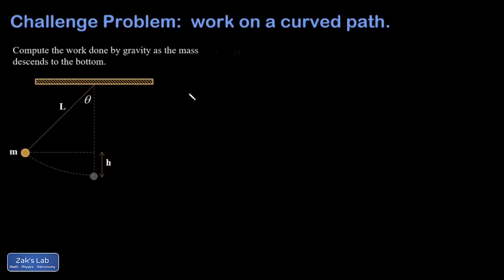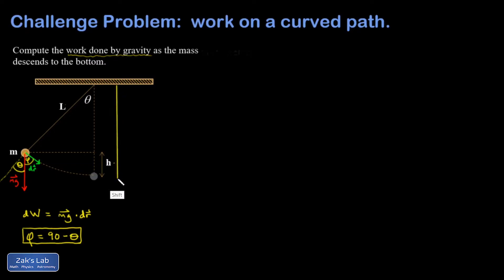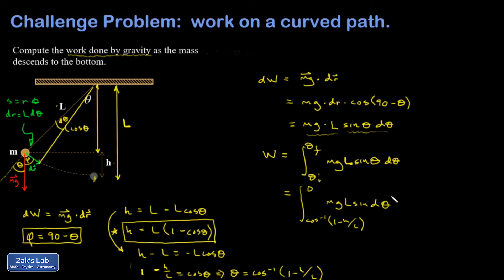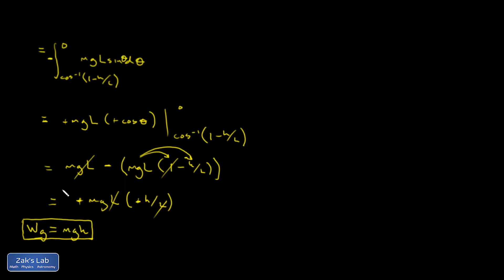Work done by gravity pendulum problem: work integral for a curved path. Work integral for gravity.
Integral calculation of work for a falling pendulum.

Work done by gravity pendulum problem using a work integral for a curved path.  No mgh allowed!  We illustrate how to compute a work integral on a curved path.  Of course, gravity is a conservative force, so we should obtain mgh for the work done by gravity here, but the point is to learn how to calculate work integrals on a curved path, which is where mgh comes from.

The work done by gravity is computed for a falling pendulum bob using a work integral for gravity.  The calculation requires the most general definition of work as an integral for a curved path.  We use trigonometry to find the parallel component of the force of gravity, and we use the geometry formula s=r*theta to express the displacement increment dr as L*d(theta).  Finally, we have to use the fact that d(theta) is negative to correct a minus sign before computing the pendulum work integral to find that the work done by gravity on this curved path is given by mgh, as we expected.